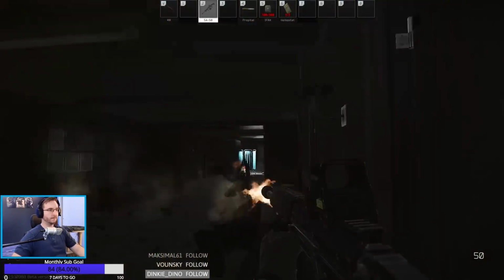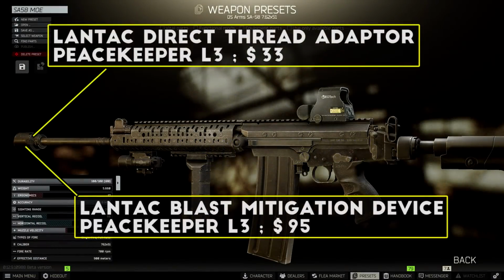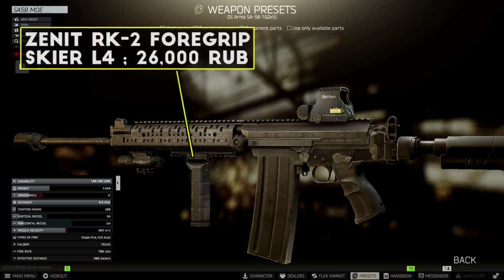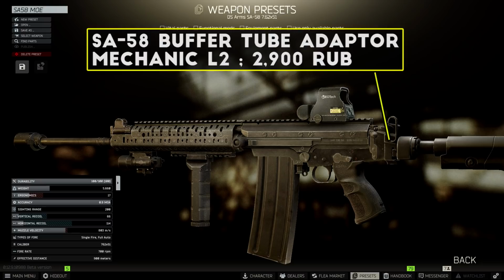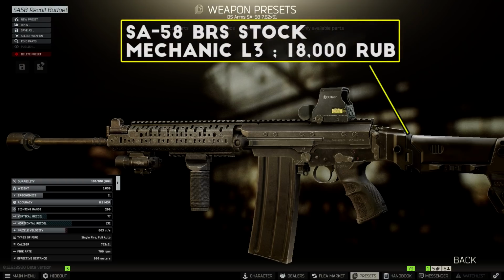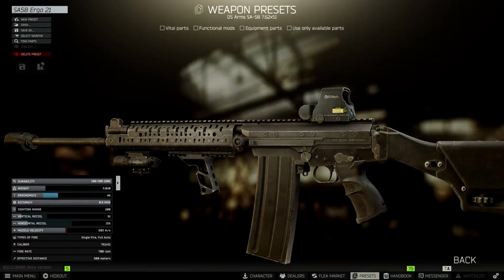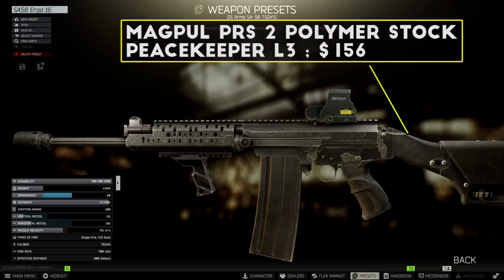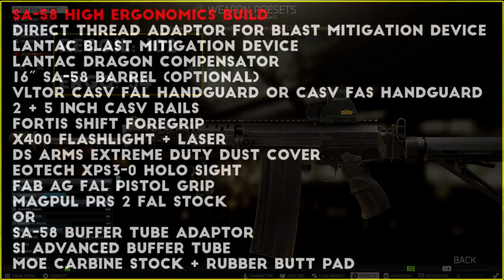Best SA-58 Builds ; Low Recoil and High Ergonomics - Escape From Tarkov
Hey everyone, welcome to the channel for another Escape From Tarkov video, this time revisiting the SA-58 in the 12.9 patch to showcase the new best in slot recoil builds, and my take on a good ergonomics setup!

Hope you enjoy, and let me know what you think of the builds down in the comments!!

0:00 Intro
1:20 Low Recoil Builds
5:00 High Ergonomics Builds